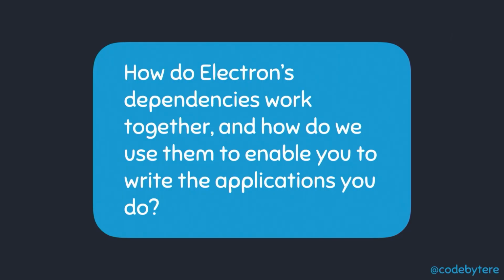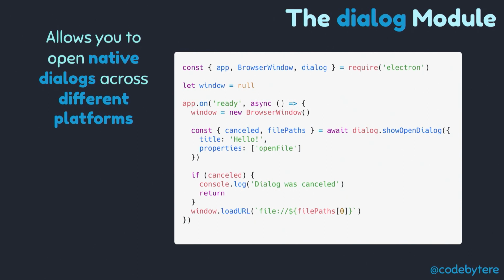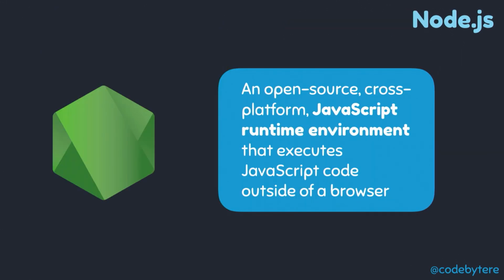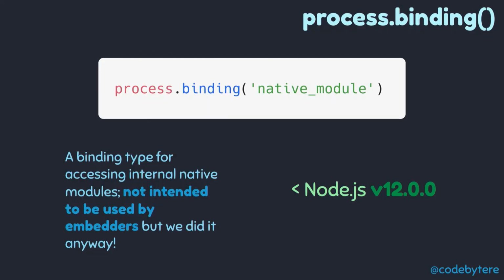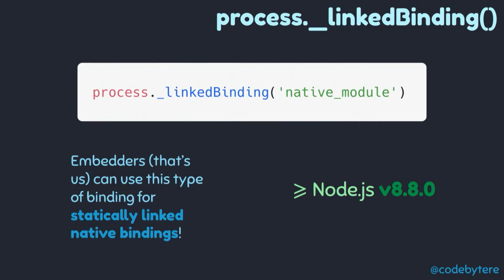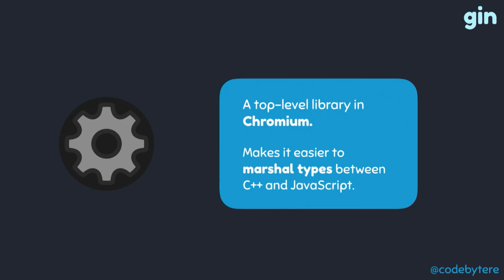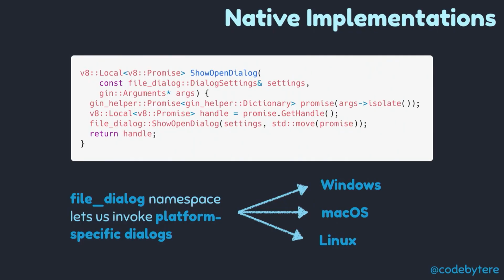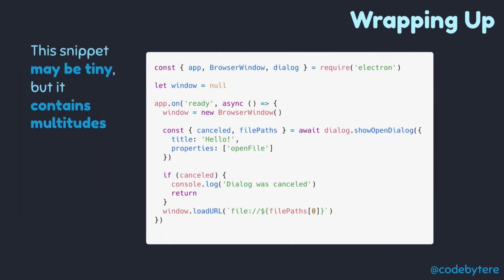Shaping Electron: We Get By With a Little Help From Our Friends - Shelly Vohr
Speaker: Shelley Vohr | Software Engineer, GitHub. In this talk, we’ll dive deep into the path of a native Electron function on its journey to become a top-level JavaScript function. With assistance from Node.js, Chromium, and V8, Electron weaves together a complex web of interdependent functions in order to engender creation of modules and APIs that most benefit end-users. You’ll come away with a more concrete understanding of how Electron works beneath its surface veneer, as well as tools created within its dependencies that have enabled the Electron project to flourish as it has.